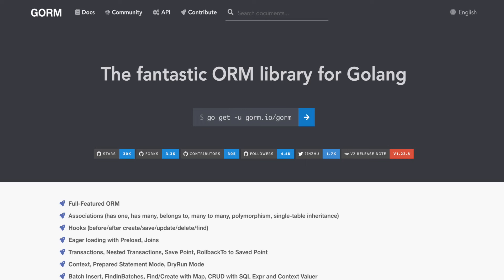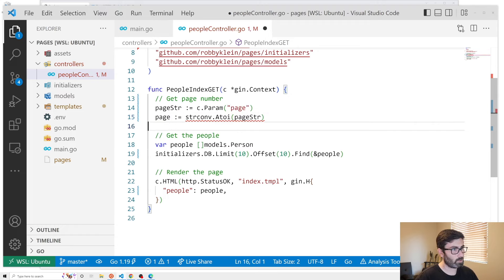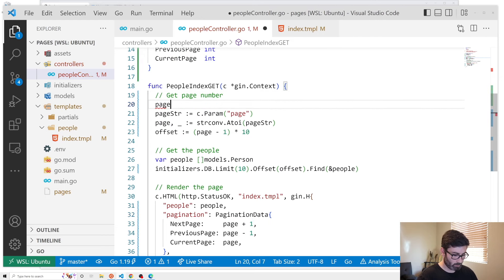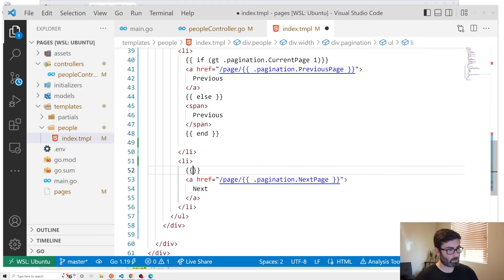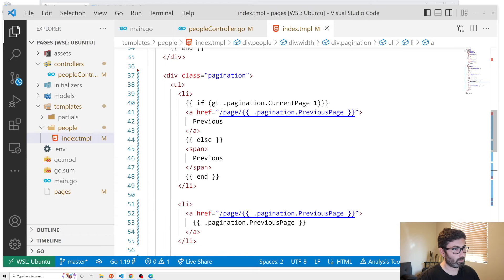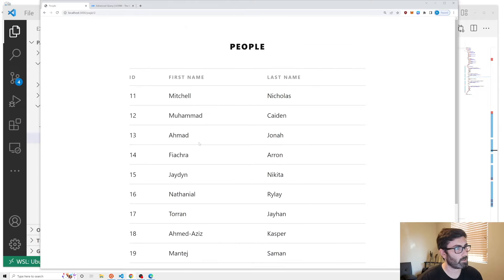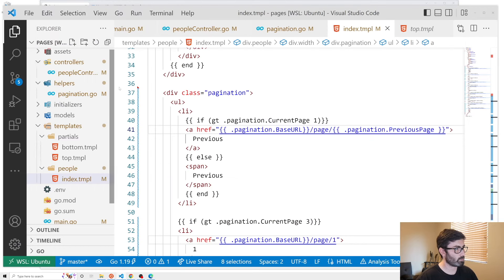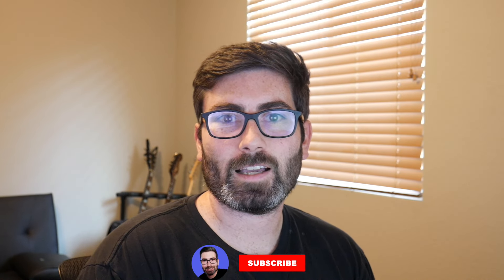Pagination in Go from scratch (Gorm/Gin)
In this tutorial we build a pagination system in Go/Gin/Gorm.